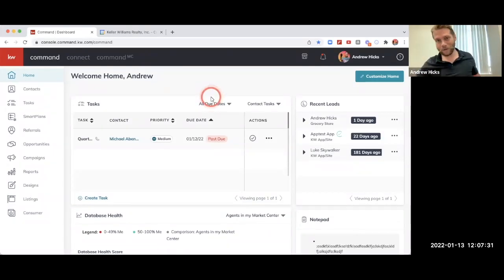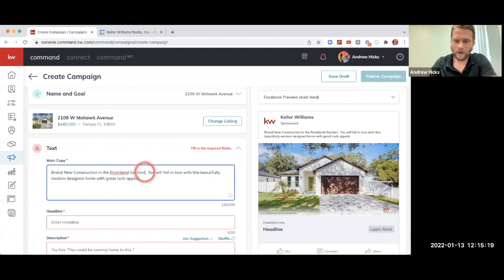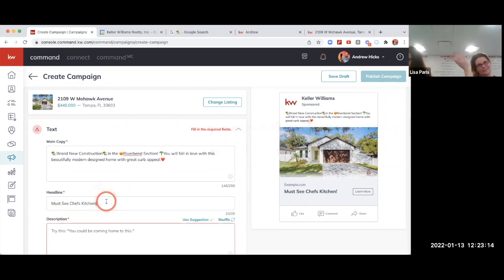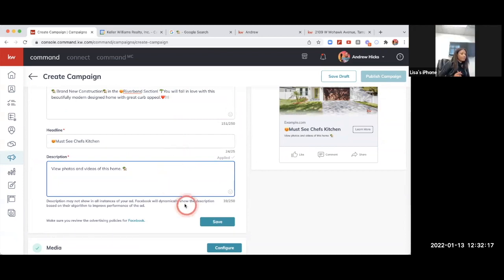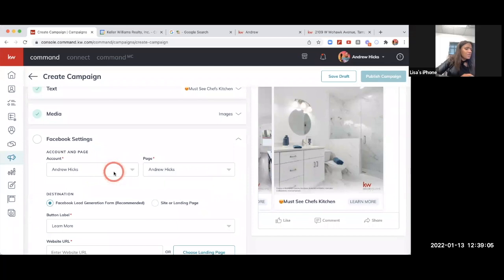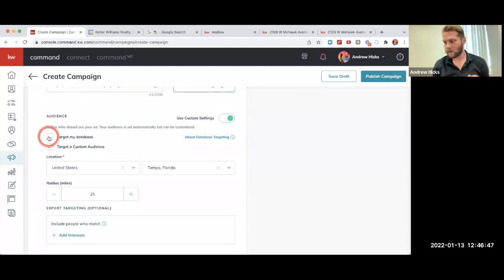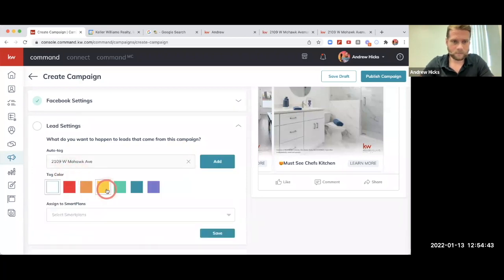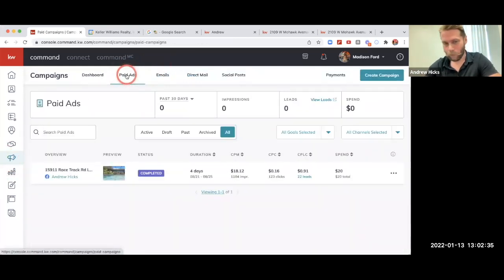Leads for less than $1! Social Media Ads in Minutes!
Learn the best practices to create a quick and effective social media ad!